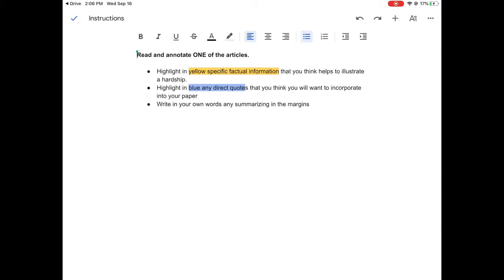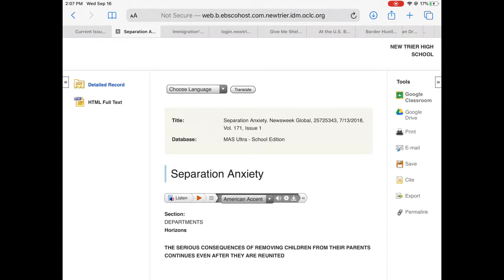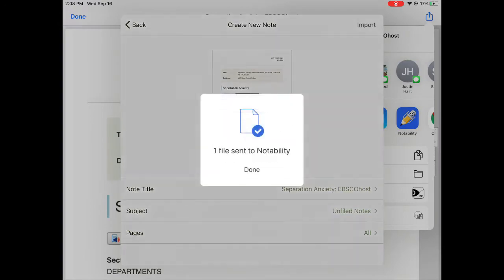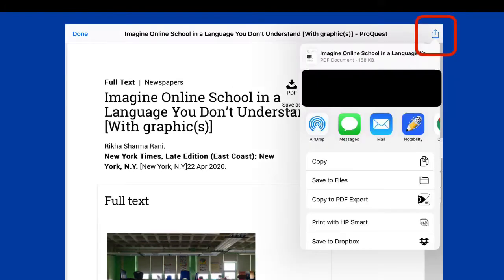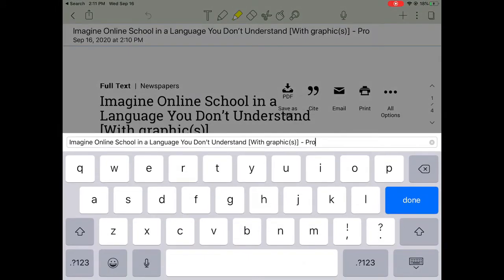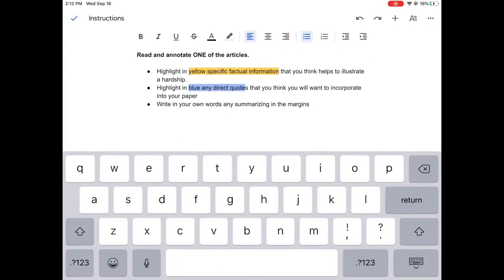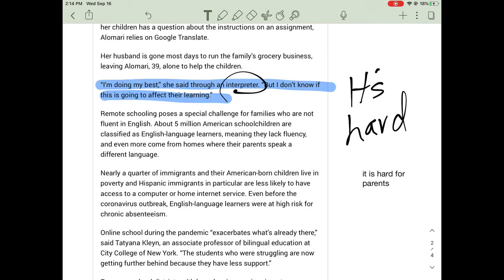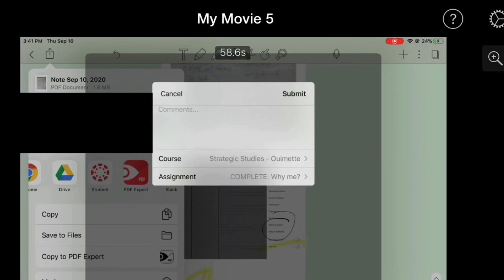Saving an article to Notability, annotating and turning it back in